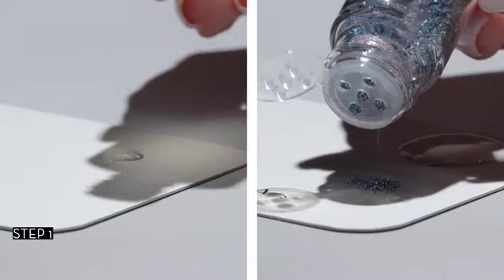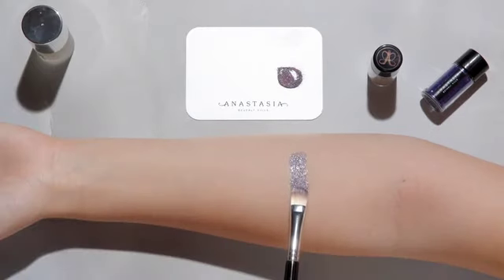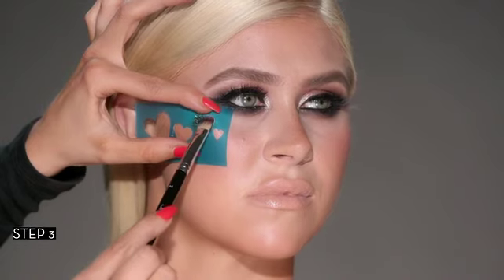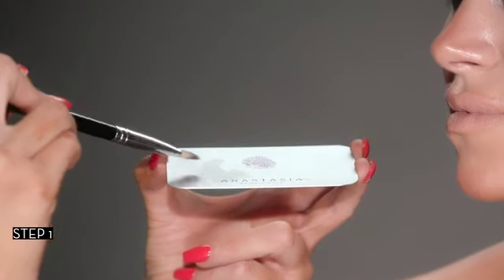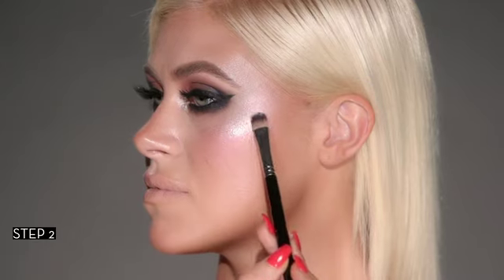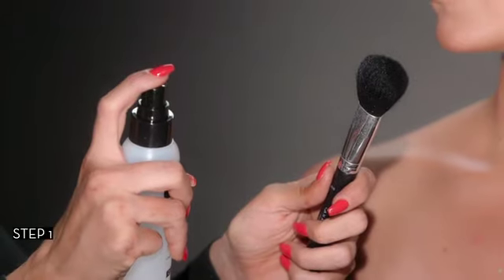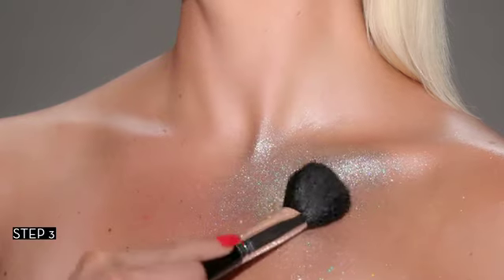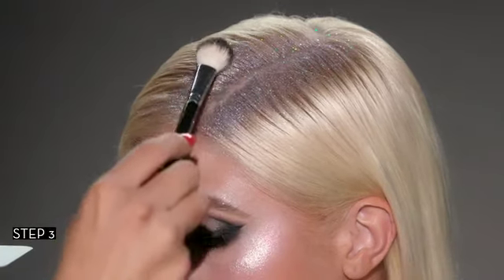Anastasia Glitter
Description